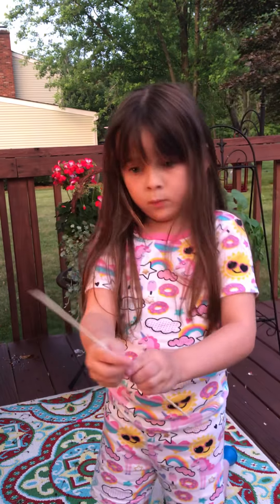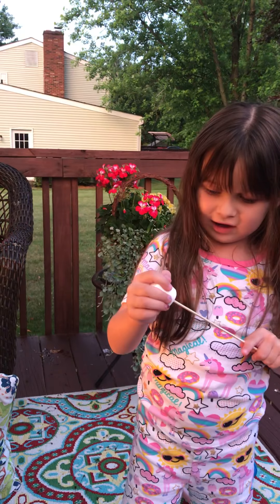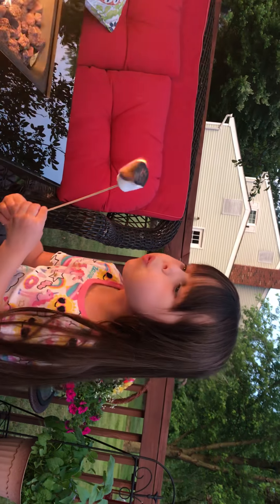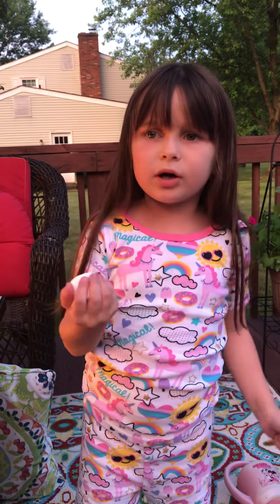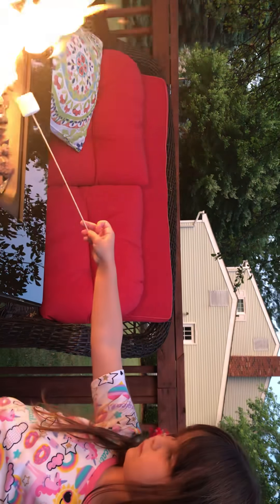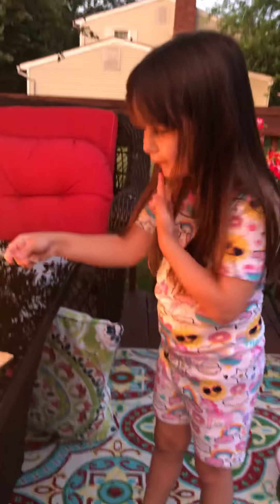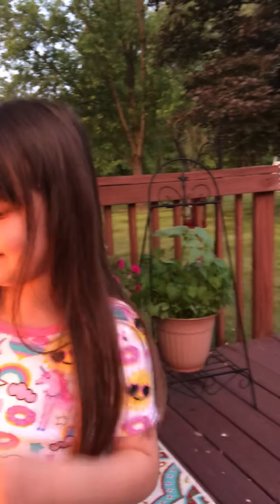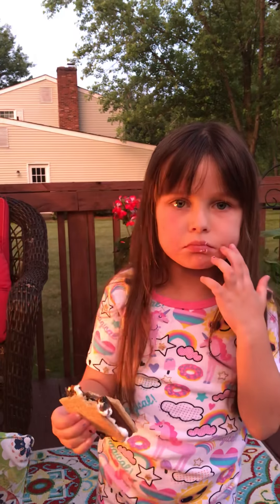S’mores tutorial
Kora and mommy show everyone how to make a less then perfect s’more on a fancy fire